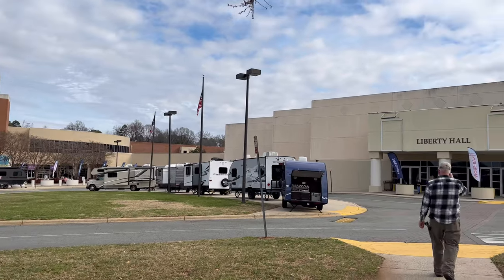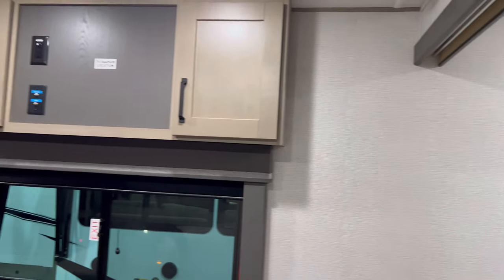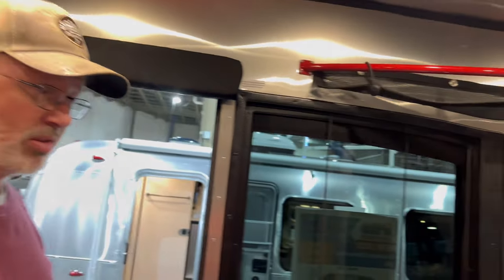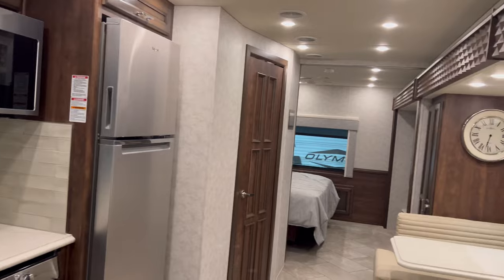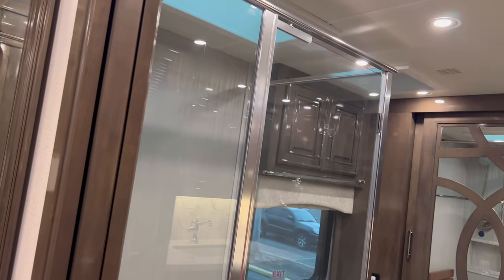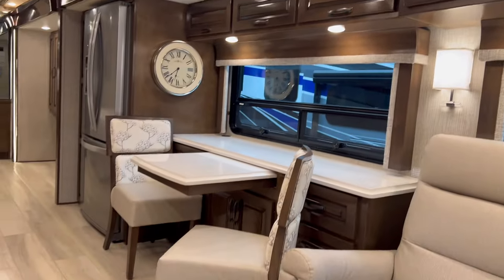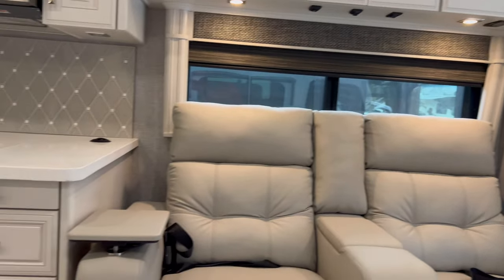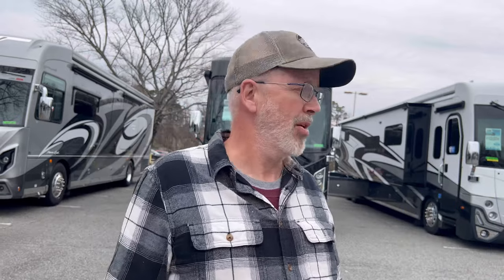NCRVDA RV Show | Charlotte, NC | 2023 RV Tours | Travel Trailer Tours | Fifth Wheel Tours | Class A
Come along with us as we take you through the NC RV Show located in Charlotte, NC. We will walk you through the new Class A's, Travel Trailers and Fifth Wheels to show you all of the new changes 2023 has brought to the RV Industry. Some we love and some are not our favorites but we love to see all of the changes that have been made.

If you are new to our channel, we are Michael & Kellie and we live full time in our 2016 31 foot Forest River Cherokee 274DBH while we prepare our house to sell so we can transition in to a 40 foot Class A Motor Home.

We started our camping adventures in a tent so we have come a long way already.

Be Blessed Friends!!!